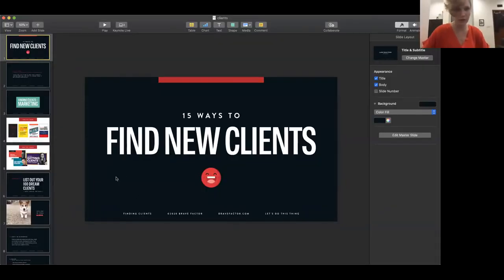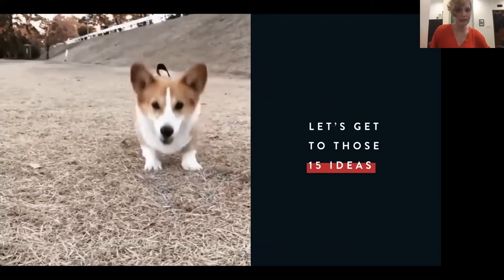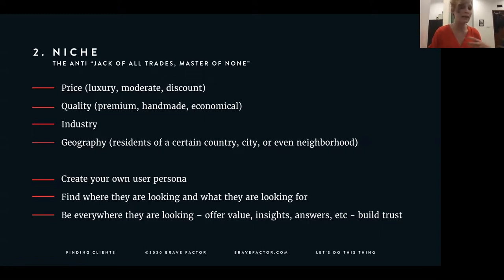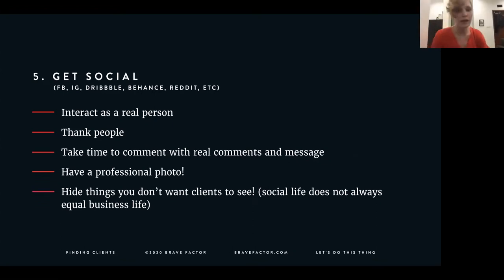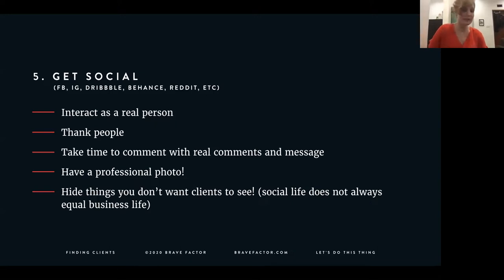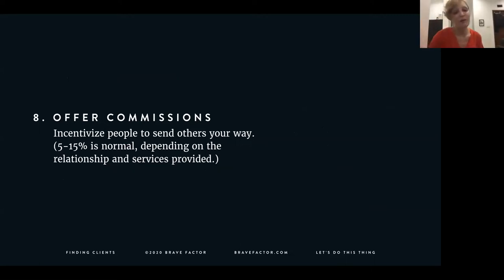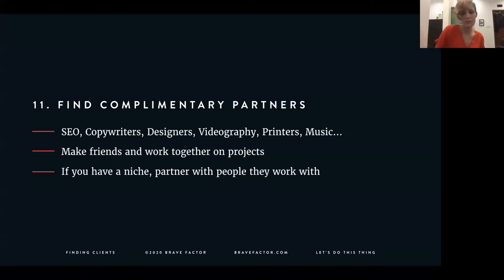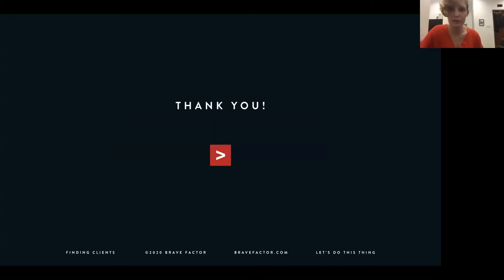15 Ways to Find New Clients - How To Find Clients Part 2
This is an open group call for the Building Businesses with Elementor group members, freelancers and web designers looking to build their business. Lauren will be hosting and discussing a topic we all love - How to Find Clients!

Call #005